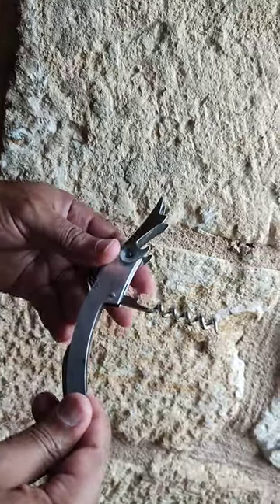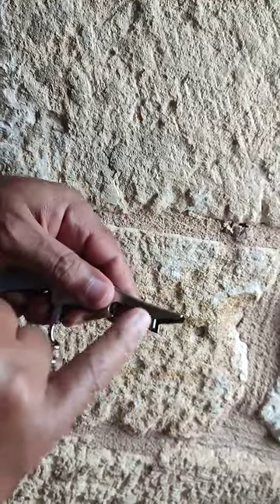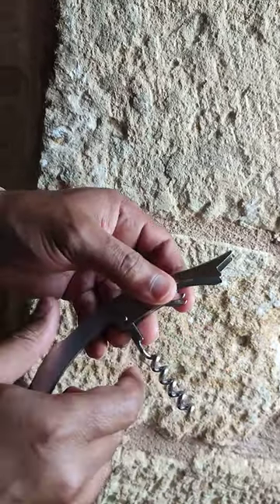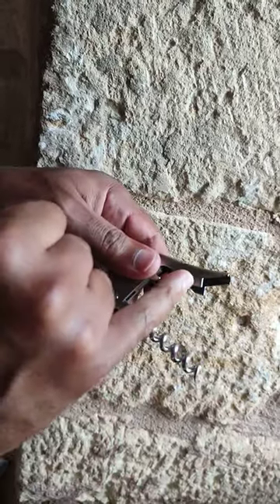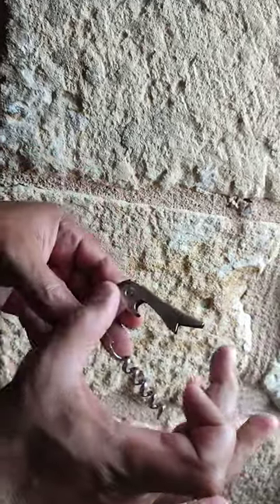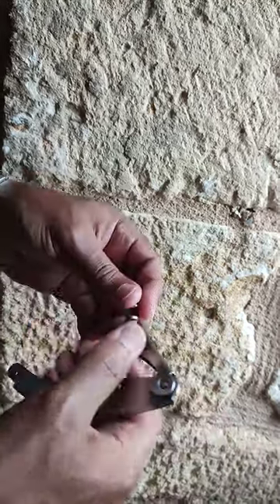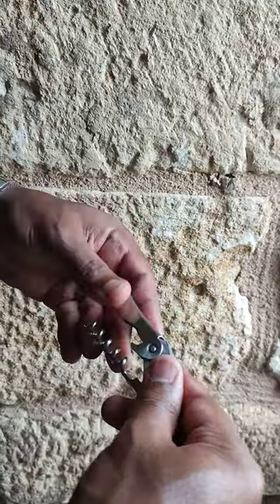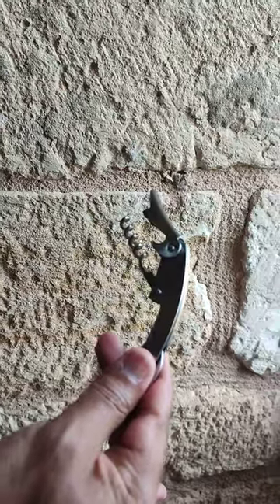Some cons of this sommelier bottle opener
This sommelier bottle opener has a nice helix but 2 big weaknesses. Sometimes we struggle to use sommelier bottle openers, not because of skills but because they are poorly designed.